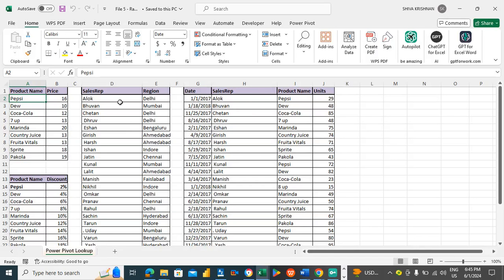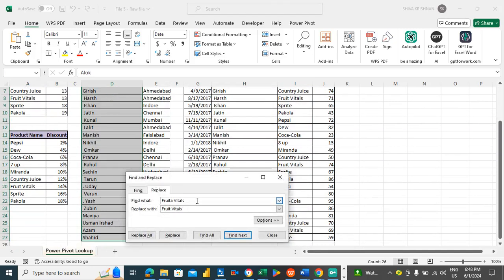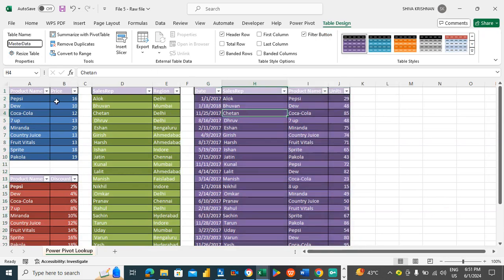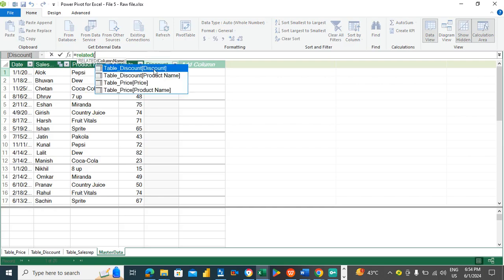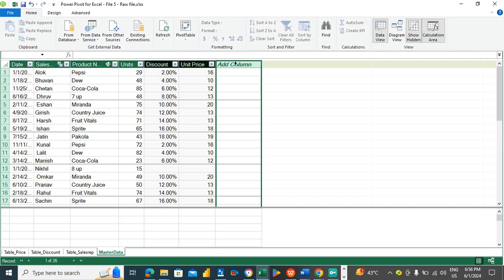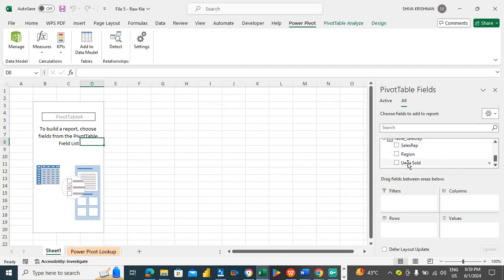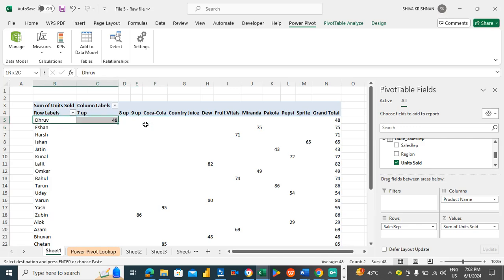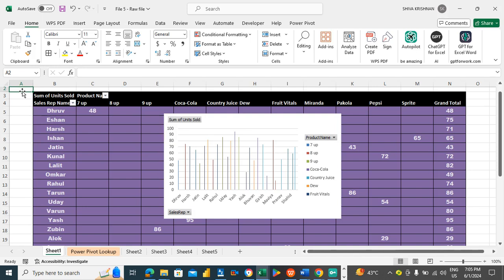Power Pivot (English)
Through this video, we will learn about how to do Power Pivot . Power Pivot is nicknamed as Pivot table on steroids and it is a 10x version of normal pivot table . It is really helpful when you have millions of rows and plenty of columns and in such scenarios applying formula and then doing pivot table becomes impossible . To solve that Power Pivot was introduced and moreover one cannot create relationship between multiple sheets of data and once again that drawback can be resolved through  Power Pivot. It is indeed fantastic and incredible